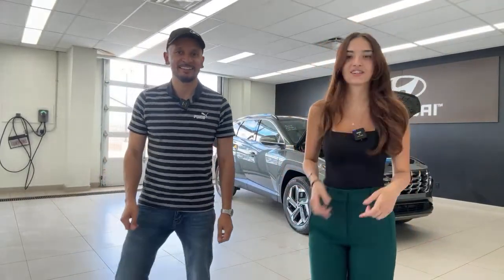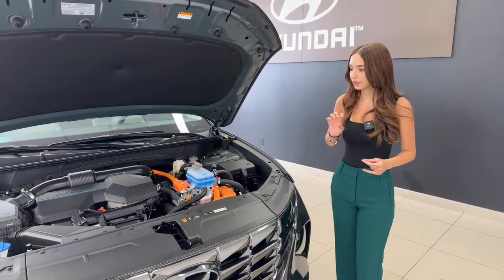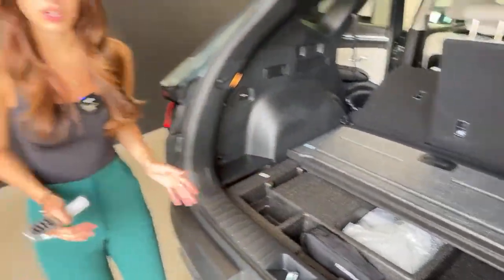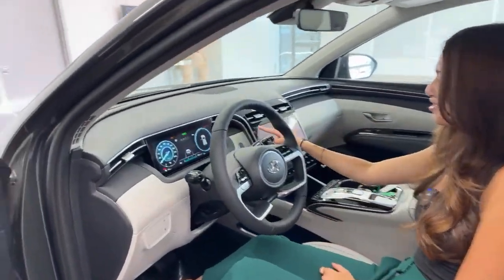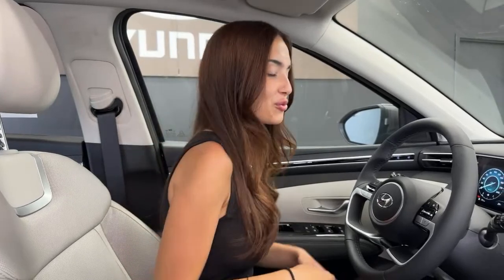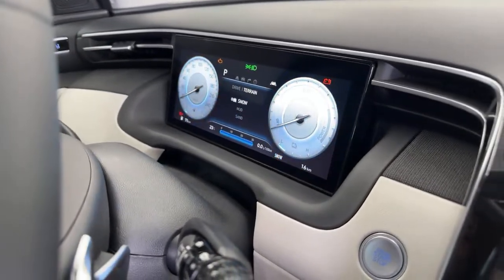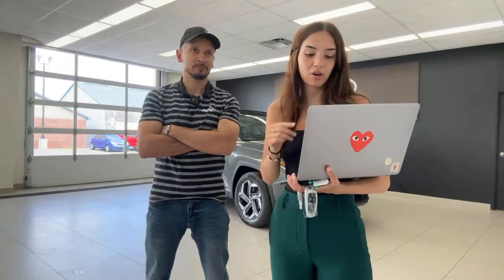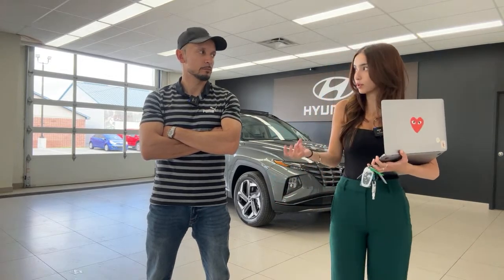LIVE: 2023 Hyundai Tucson PHEV Ultimate - Walk Around & Review!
Join Gabi and Mike as we go through the highly anticipated, 2023 Hyundai Tucson Ultimate plug-in hybrid!
This trim level sits at the top of the line-up for the Hyundai Tucson and as the name suggests it is truly the Ultimate vehicle!

Want to see more about emergency braking? Check out this video (you wont regret it)
Rear Cross Collision Avoidance (RCCA) Assist Put to the Test!

2023 Hyundai Tucson PHEV Ultimate!
SPECS:
55km All-Electric Range
1.6L - Turbo 4 Cylinder Engine
66.9kW electric motor with 13.8 kWh lithium-ion battery
HORSEPOWER: 261
TORQUE: 258 LB-FT
H-TRAC All-Wheel Drive

Some Key Features Include:
Remote Smart Park Assist
Surround View Monitor
Power liftgate
10.25” Digital Instrument Cluster
Bose Premium Sound System
Ventilated & Heated Front Seats
Panoramic Sunroof
Ambient Lighting